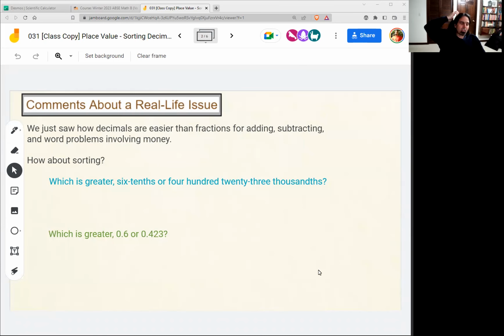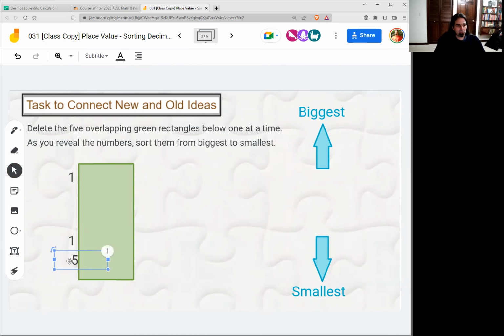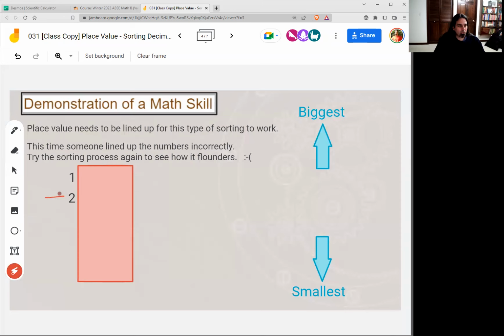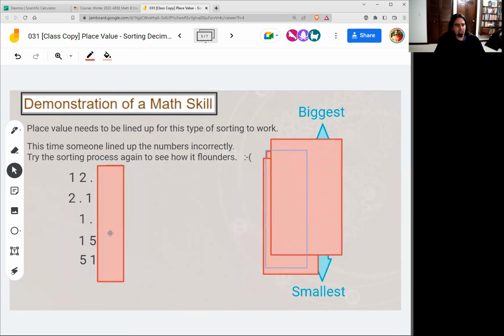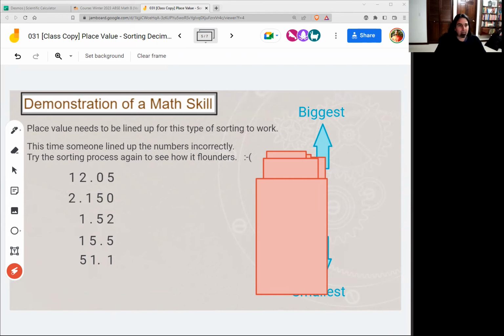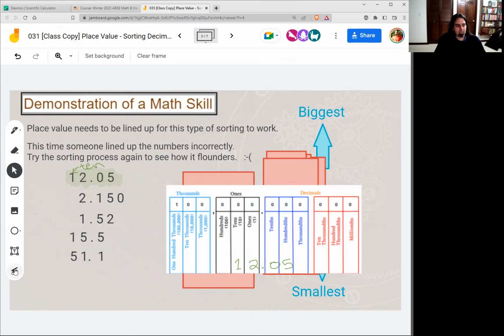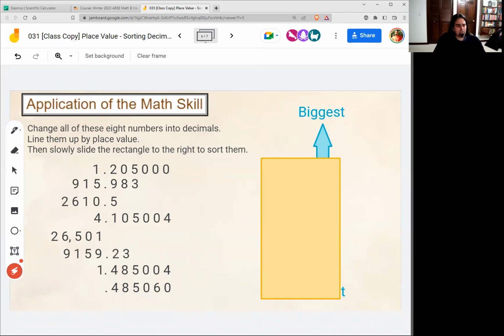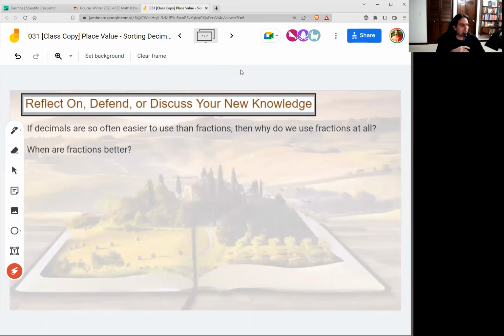031 Place Value - Sorting Decimals